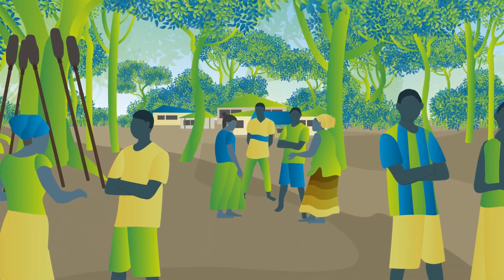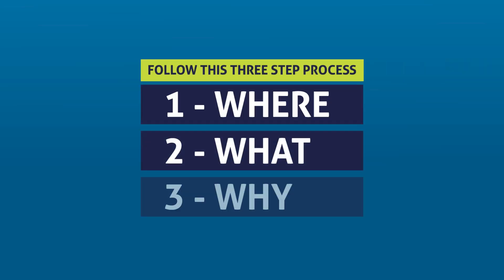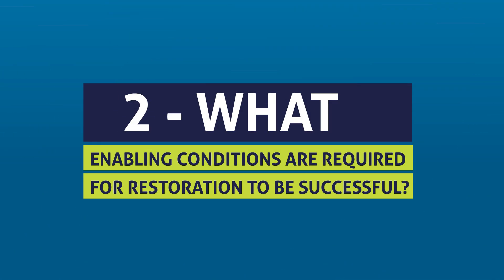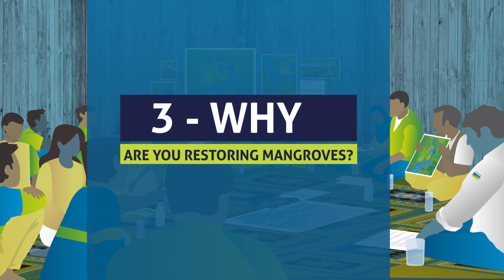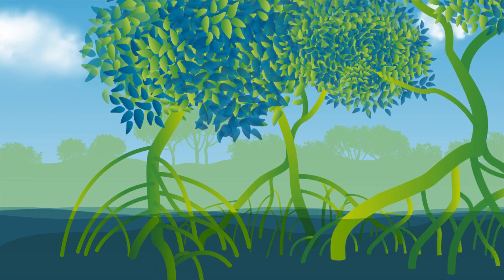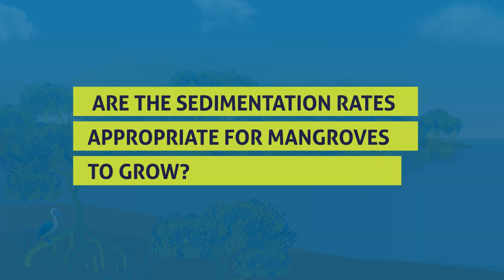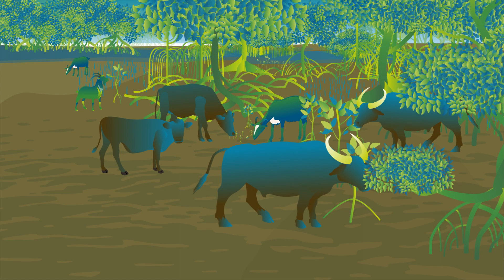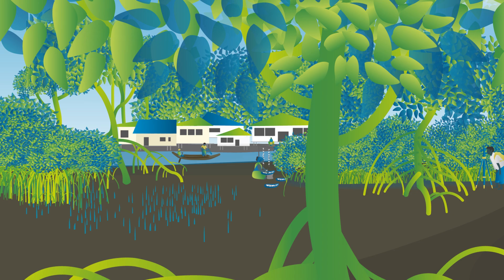Mangrove Restoration - series : Video 3 - How to go about Restoring Mangroves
While natural regeneration takes longer than planting, trees that naturally appear will be able to survive in the suitable conditions that were created and deliver more benefits for biodiversity, climate and people.

👉 To learn more about ecological mangrove restoration, also check our 'Best Practice Guidelines for Mangrove Restoration'